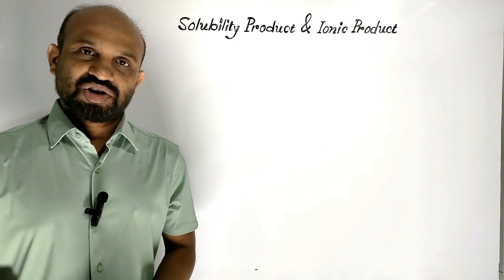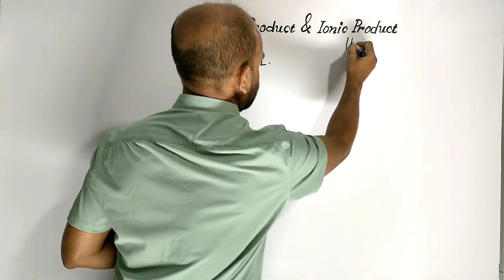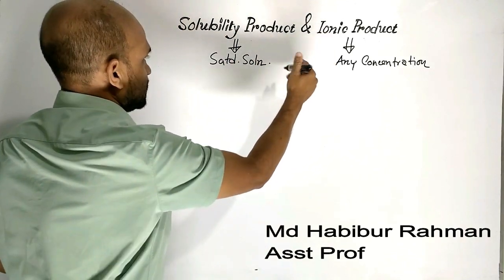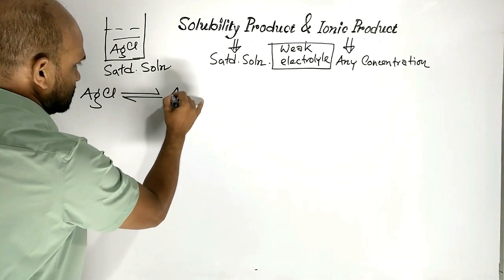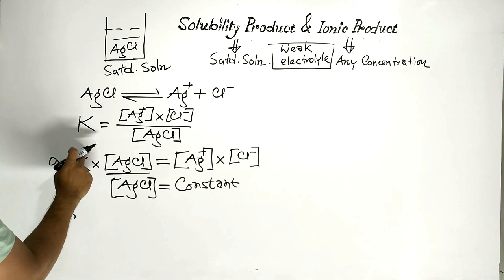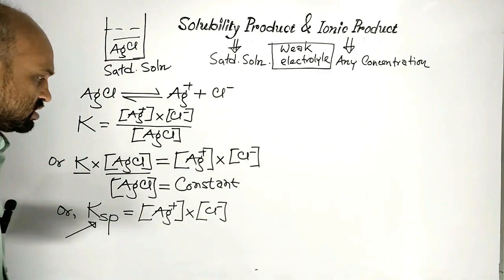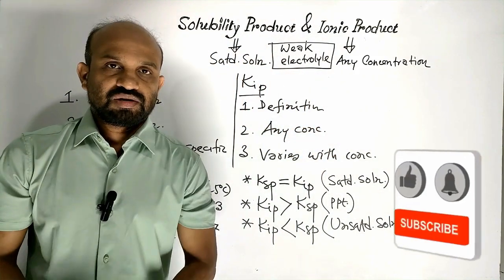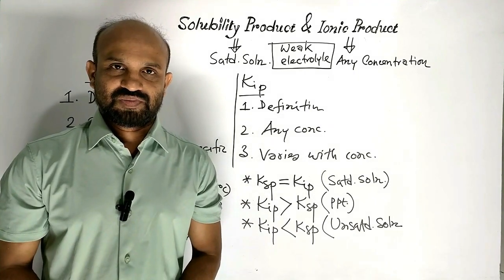Lesson 2: Ksp And Kip | Topic: Solubility | Qualitative Chemistry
Topic: Solubility | HSC Chemistry | 1st Paper | Qualitative Chemistry: Ksp And Kip